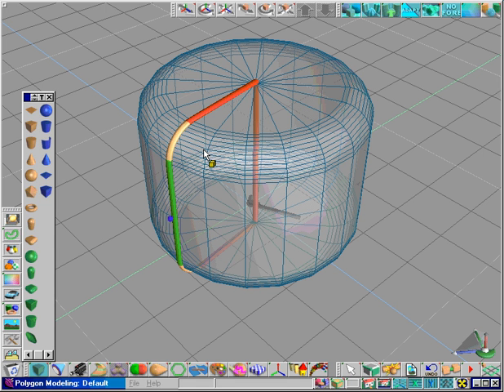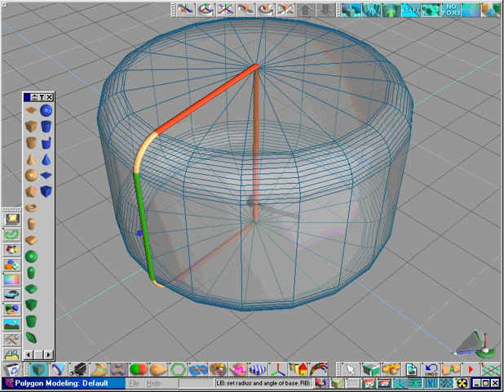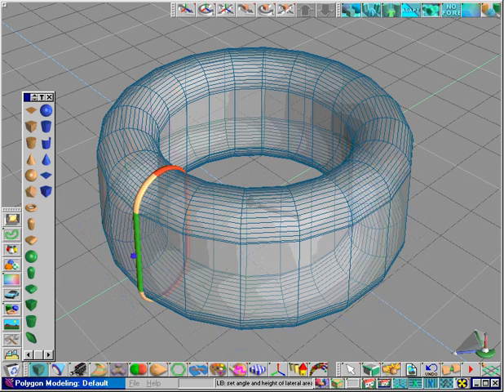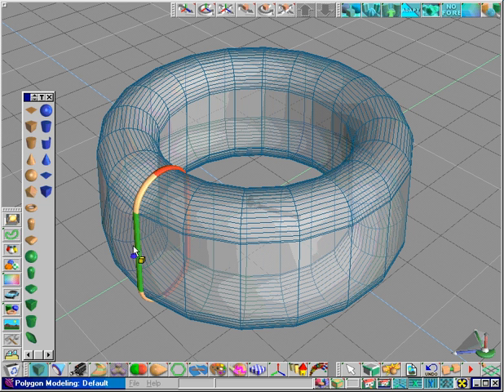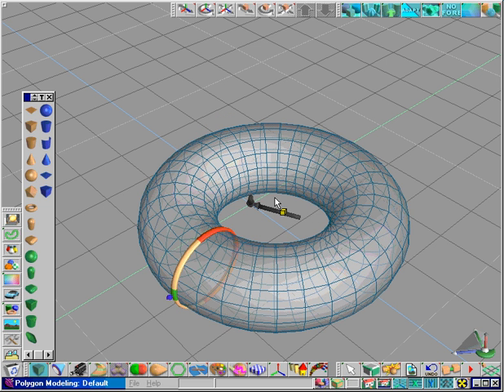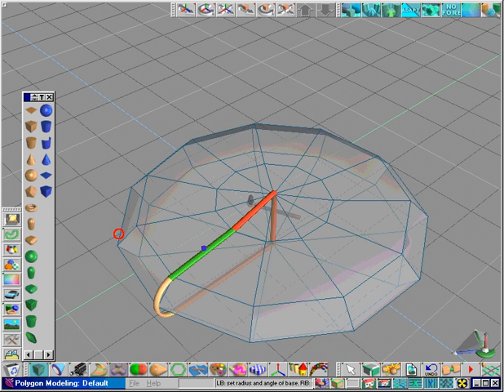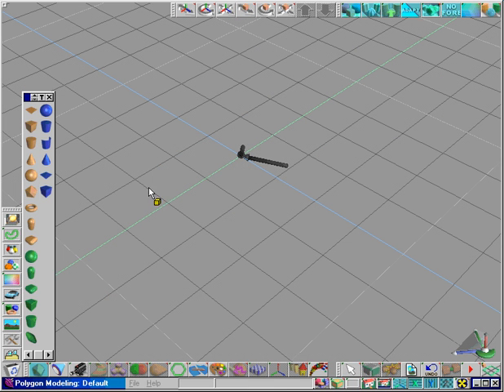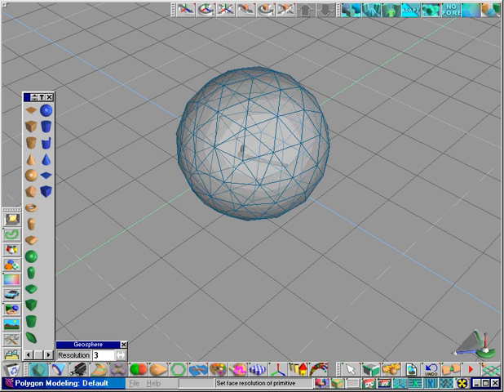Tools use course 14 Magic Ring